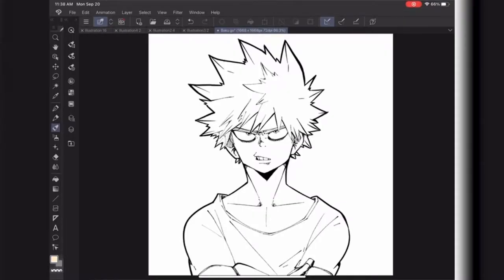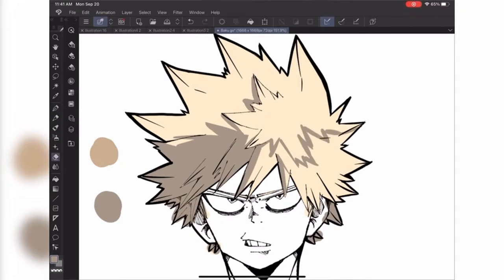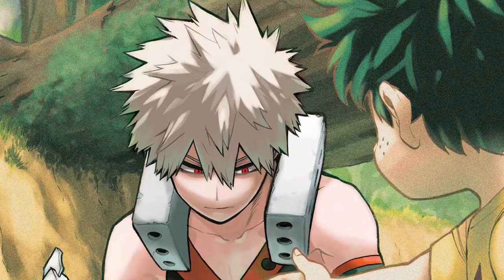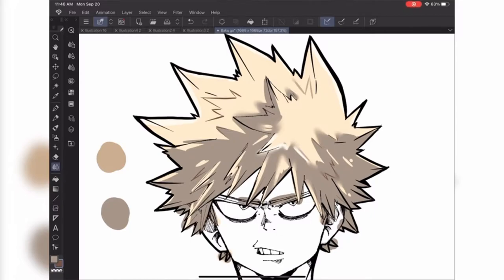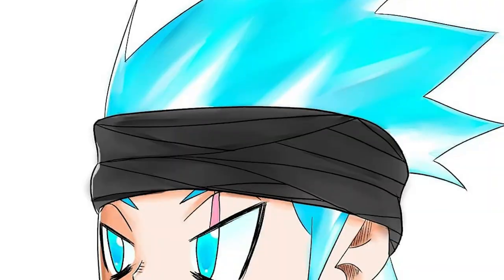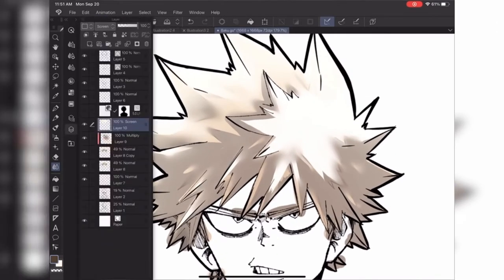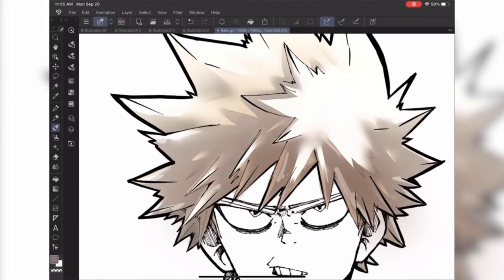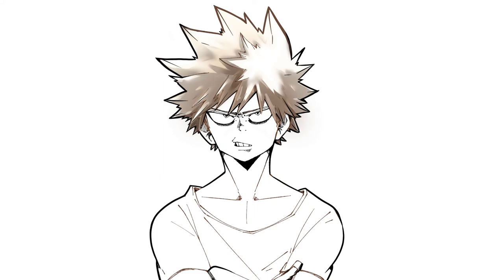How to Color Anime Episode 2 !! | My Hero Academia ART STUDIES! ! | CLIP STUDIO PAINT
KOHEI IS THE KING OF COLOR! Hey everyone join me on this adventure in learning more about Kohei Horikoshis art style and color!